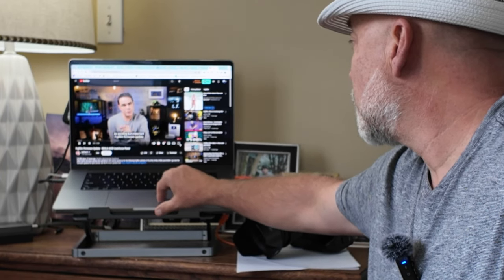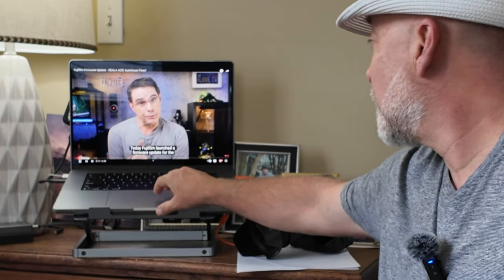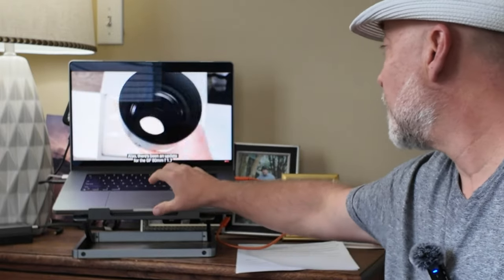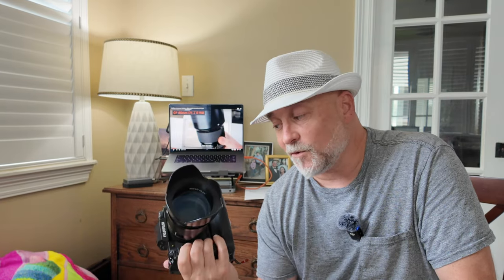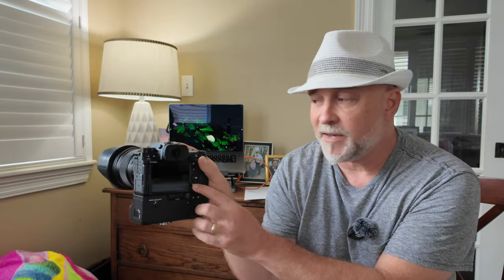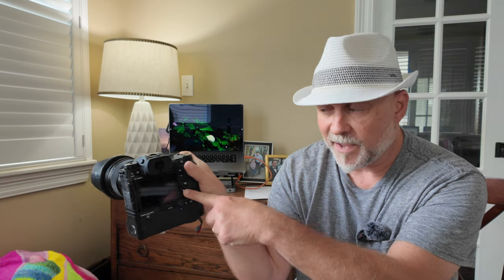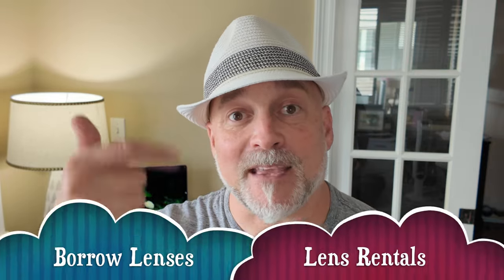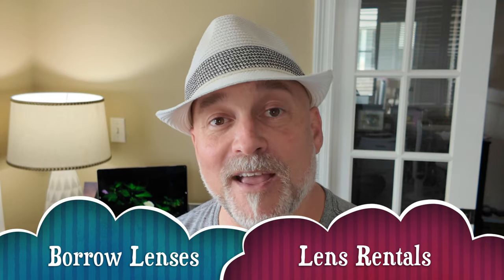Fuji FIRMWARE 7.0 - FOCUS FIXED!? pal2tech LIVE TEST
I did a real-world test of the continuous focus mode with eye focus turned on and recorded the screen for you to see what I saw.

EVOTO AI Retouching
Receive 30 additional credits to any paid plan: expires November 1, 2023

The Best Digital SLR Cameras:

Artlist:
Super Fast SD Cards: Sony G sd card
Best Batteries for Fuji XT3 : Wasabi Batteries
Battery Grip for Fuji XT3 :
Favorite Lens: 16mm 1.4
Best sky replacement software: Luminar 4